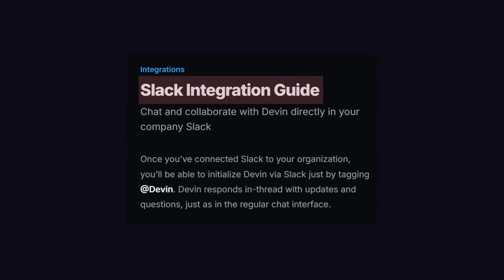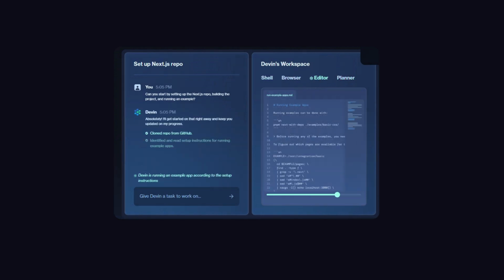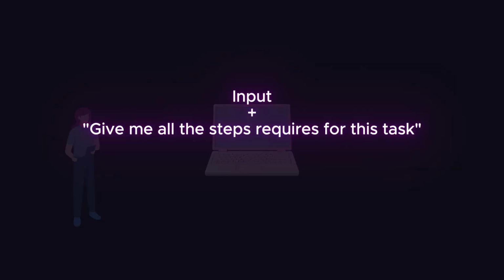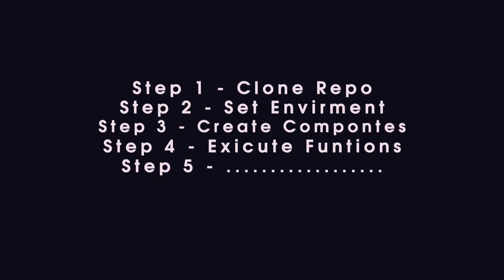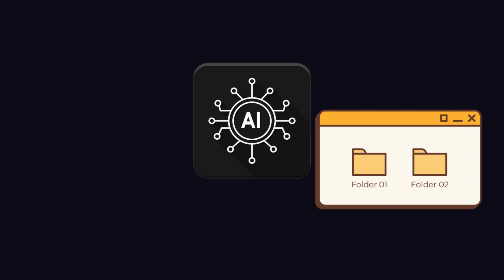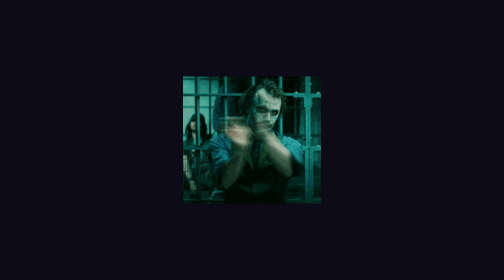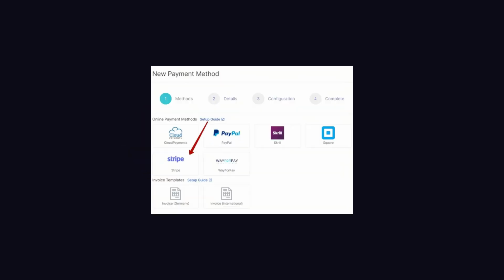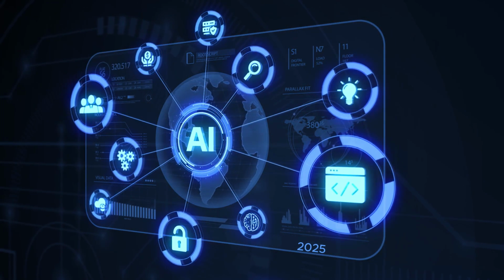Is Devin AI Worth $500? .....Can it replace you with $16/day.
Discover the revolutionary AI agent, Devin, that’s creating a buzz among developers. Is it worth the $500 subscription fee? In this video, we dive into how Devin works, its strengths, and its flaws. Learn why developers are calling it a game-changer for automation in Slack-based workflows. Plus, hear about the quirks and controversies—like Devin spontaneously setting up payments via Stripe. Whether you’re a software engineer or just curious about AI’s future in business, this is the deep dive you’ve been waiting for!